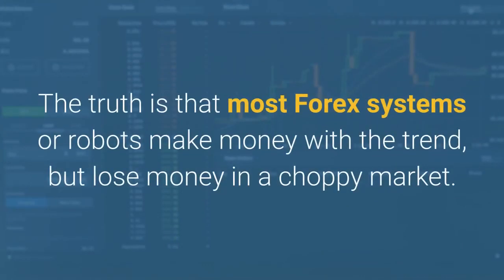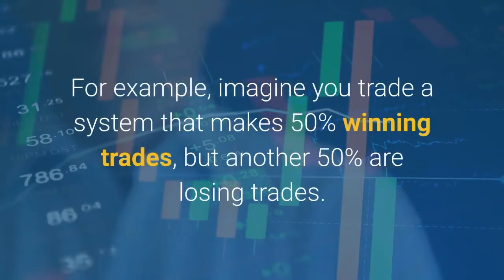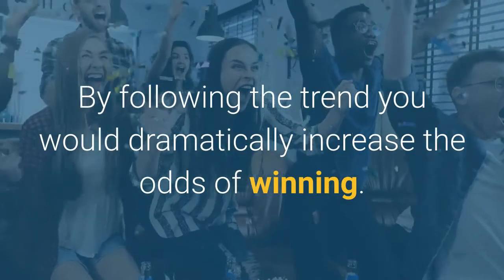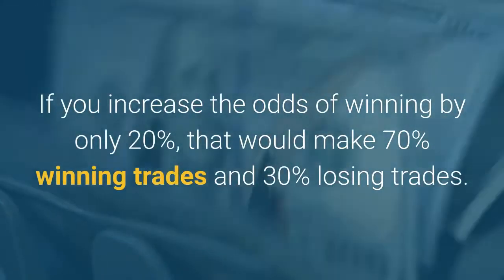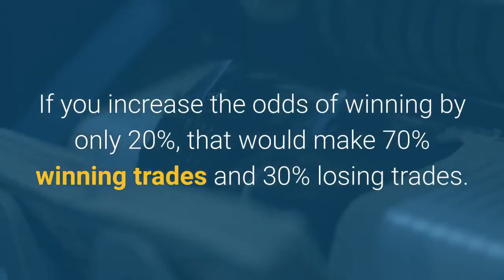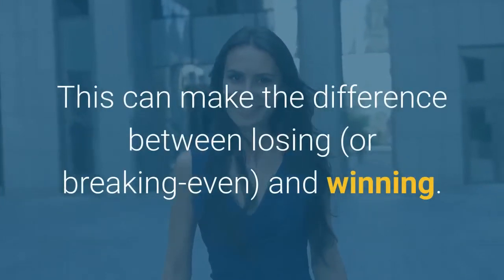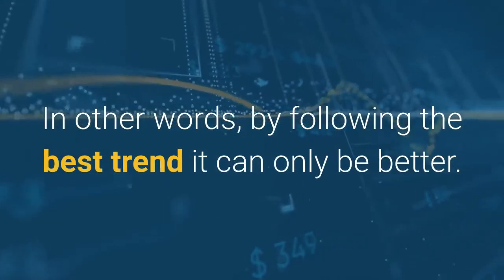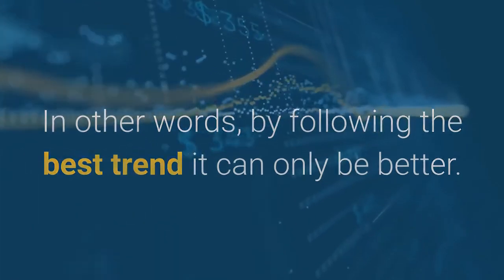The Secret to Trading Currency Pairs With the Best Trends and Maximizing Profits.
How can you tell which Forex pair and in which time frame is your best trade?

It's imperative to know the trend. Markets can turn fast and your profits can suddenly be swallowed up. Suddenly other trading pairs are moving better while yours don't work anymore. Forex Trendy is software that shows the best trending pair at the current time so you can avoid trading during times of market uncertainty.

Forex Trendy uses pure price action to determine the trend instead of indicators. Its algorithm scans 34 Forex pairs on time frames from minute to monthly for a total of 306 charts. It analyzes all charts every second. From this you can determine what the best trending pair is in any time frame you choose.

There is nothing to install and you don't need a good computer because the software runs on powerful in-house computers. You can easily use your favorite trading platforms like MetaTrader, NinjaTrader, or TradeStation.

Most Forex systems make money with the trend but lose money in a choppy market. If you can increase your odds of winning a higher percentage of trades by following the best trend you can increase your profitability and win at the game of Forex trading. Don't struggle with unclear trends and erratic market chaos. You will have the secret inside edge to know which specific pair, even an exotic pair is trending. That's the power of Forex Trendy. Make the best trades and make the highest profits.

With Forex Trendy:

No thick ebooks to read, no complex software to install
Live charts of the best trending currency pairs and time frames
Audible and email alerts
you can select / deselect pairs or time frames from the auto analysis
Quick overview of trends on all time frames
Special bonus: Automated chart analysis – recognizing "Triangles, Flags, Wedges and Trend Lines" on 34 currency pairs and all time frames!